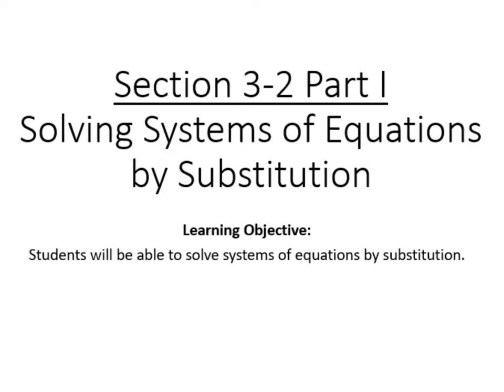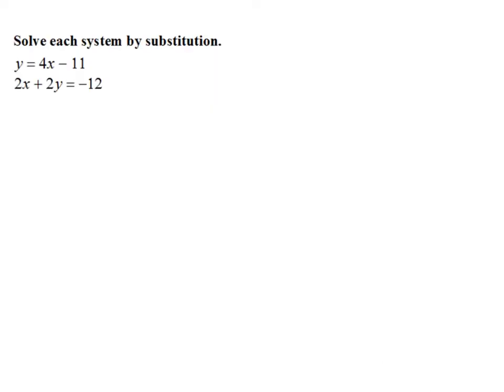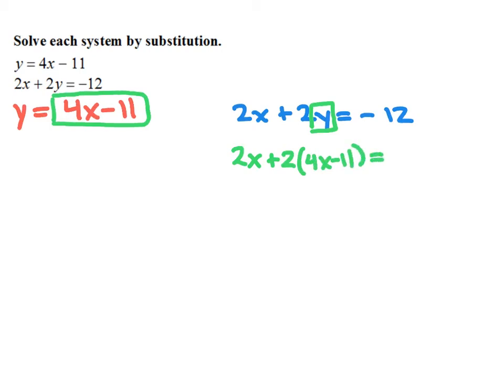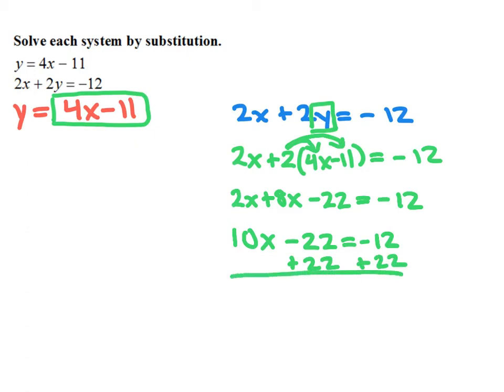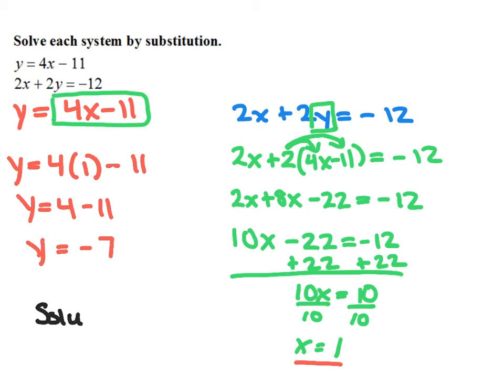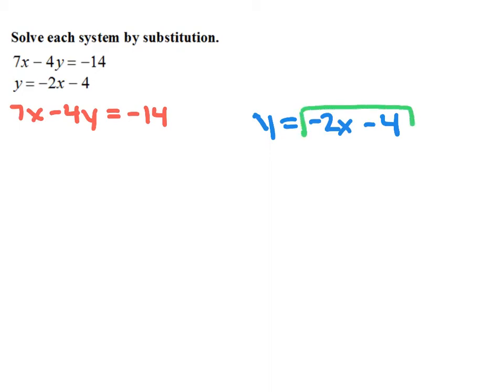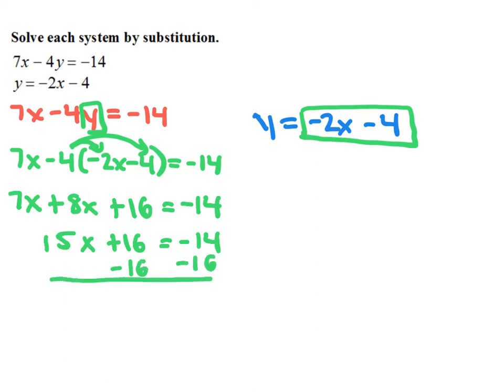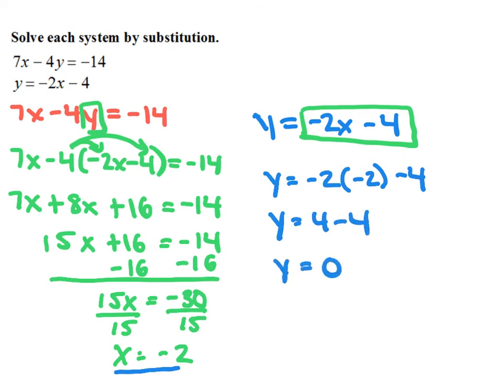3-2 Part 1 Day 1 Solving Systems by Substitution